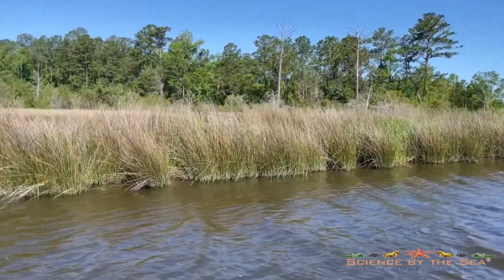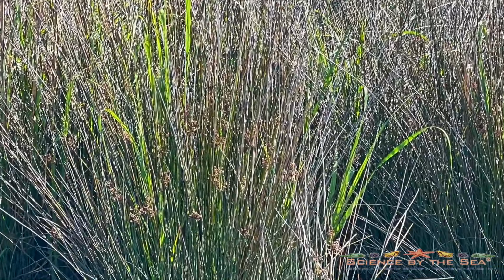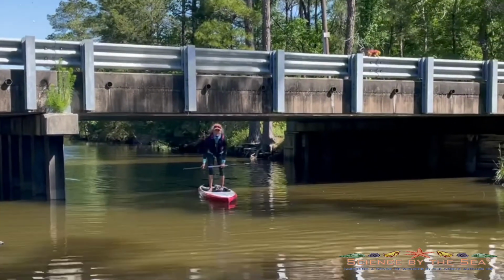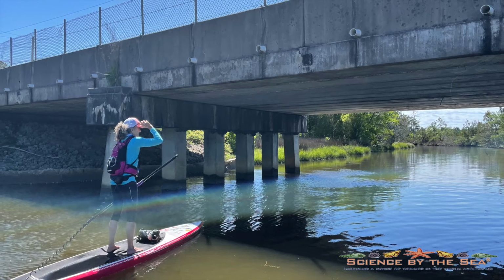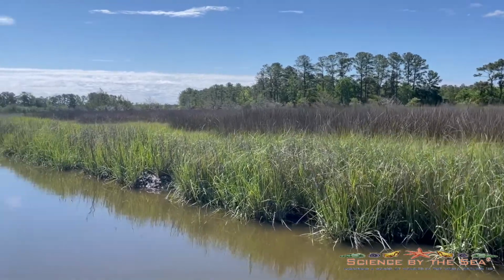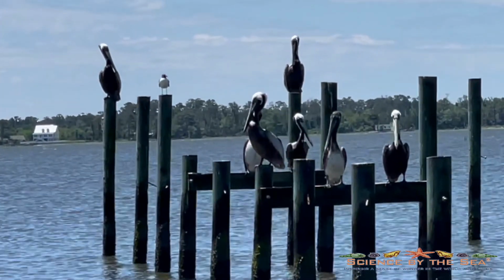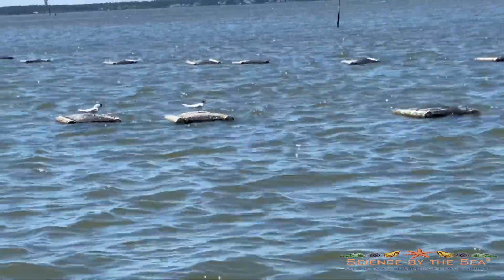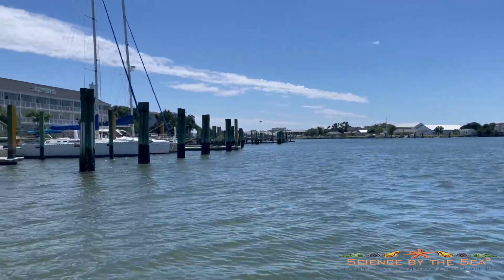SBTS Reflections - Harlowe Canal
This video provides a Stand Up Paddleboard view of the Harlowe Canal from an excursion on May 14, 2021. The paddle trip begins at Matthew's Point Marine, just inside the Neuse River, and ends on the Beaufort Waterfront. All images and video clips were captured with an iPhone12Pro from a Stand Up Paddleboard (SUP).